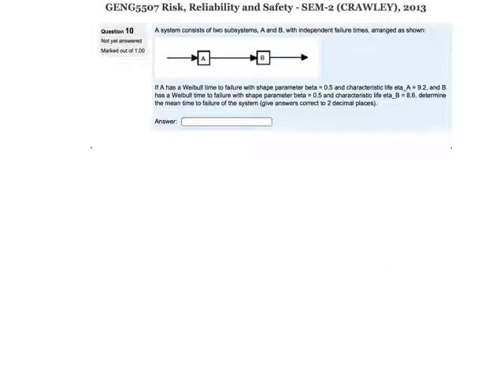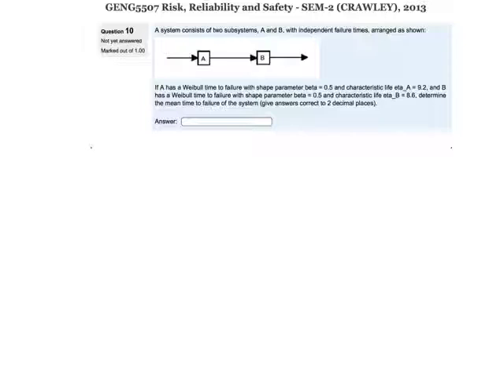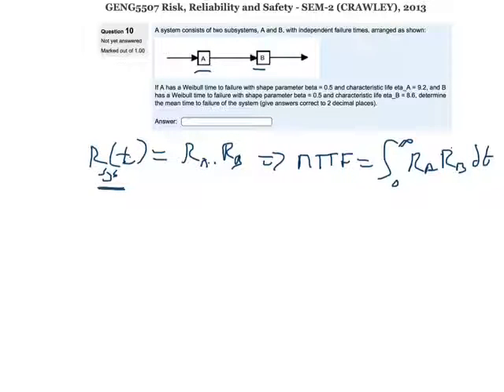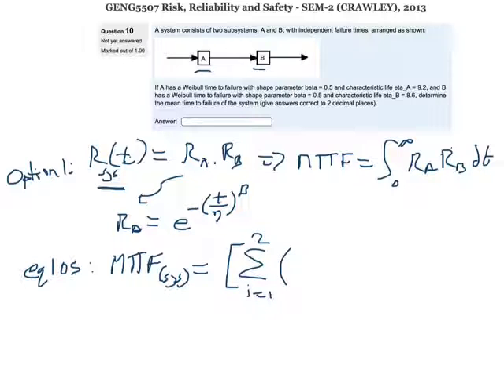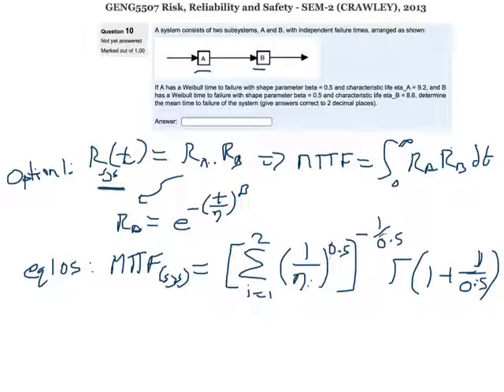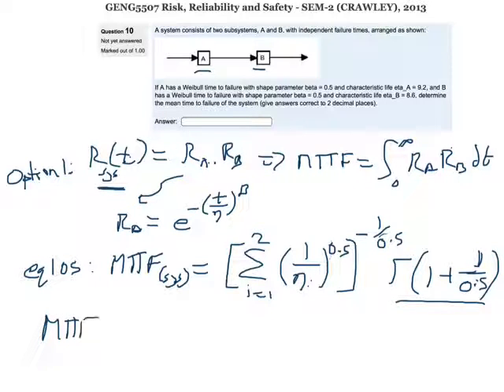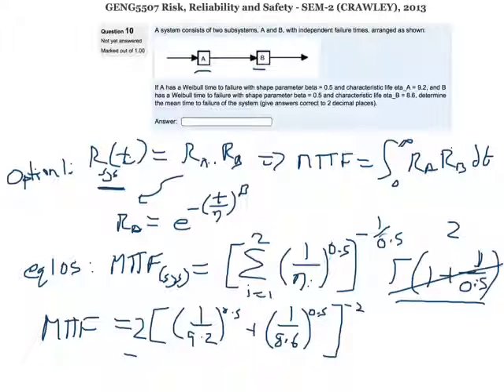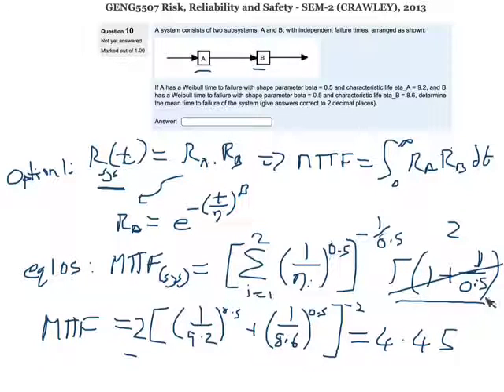GENG5507 Stats Rev1 10